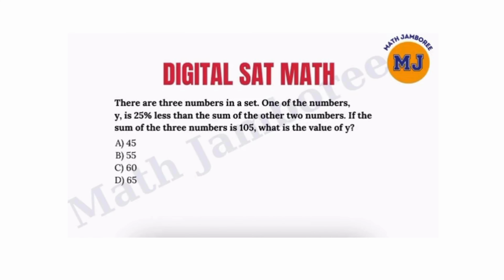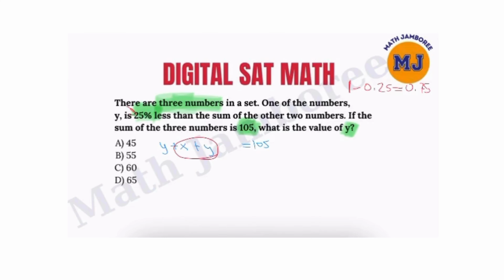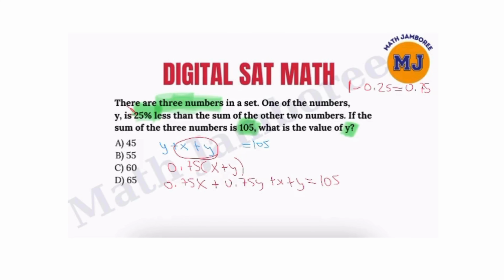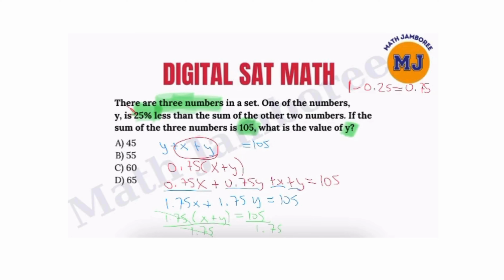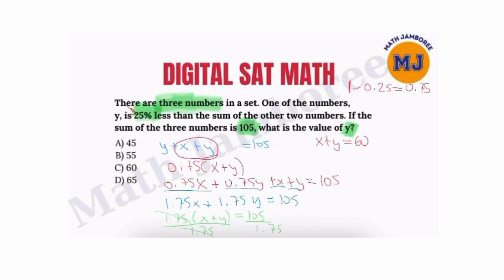14001031Percents for the Digital SAT | Math Jamboree